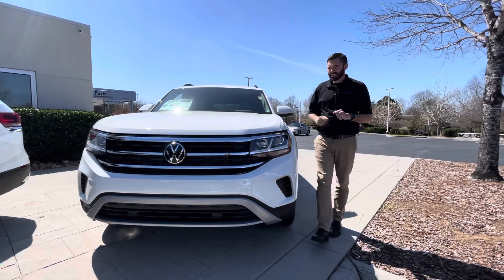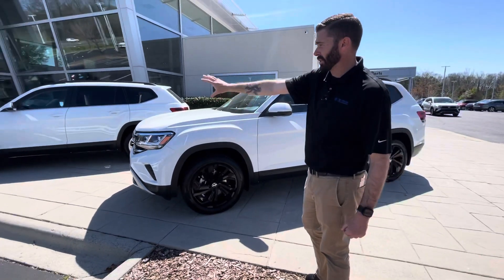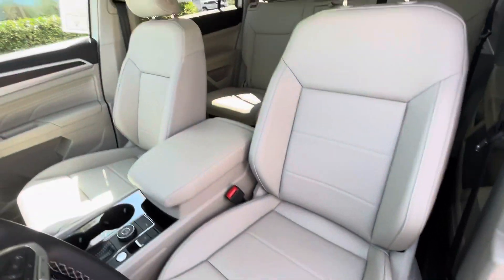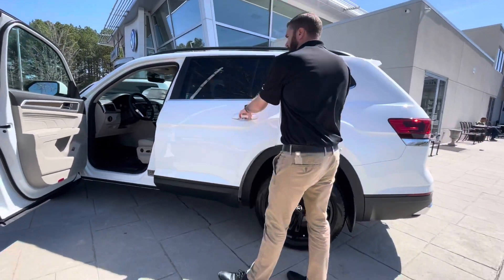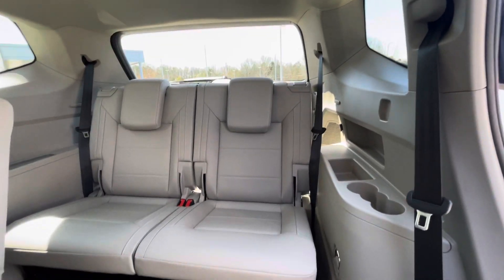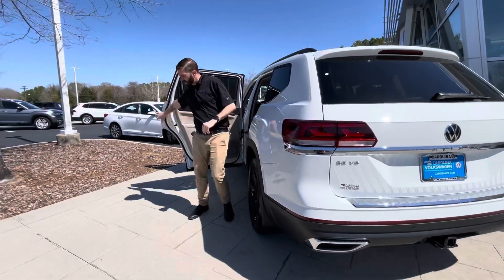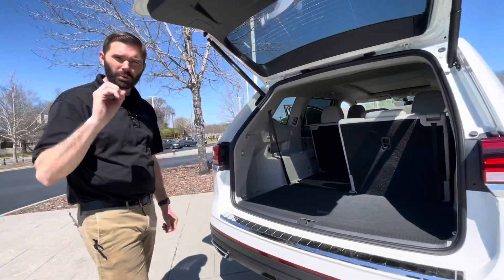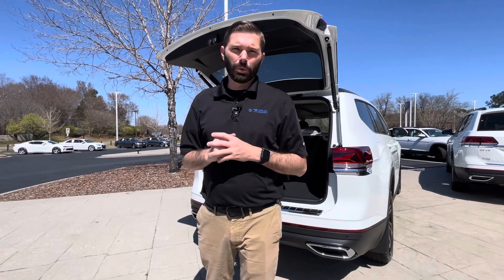2022 Volkswagen Atlas SE w/ Technology 4motion walk around video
2022 Volkswagen Atlas SE w/ Technology 4motion walk around video